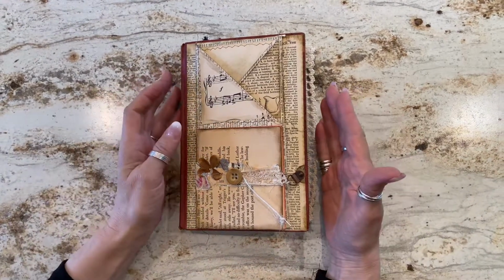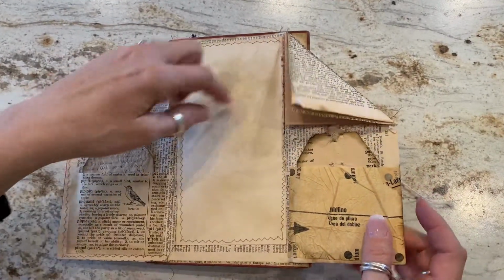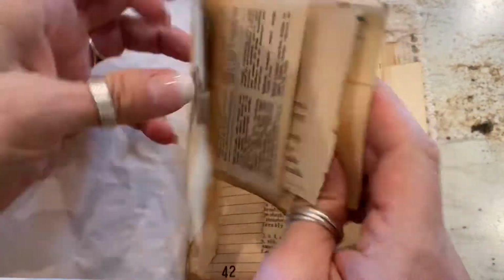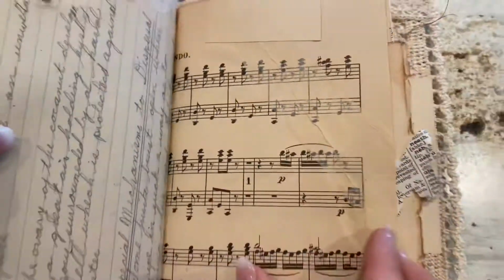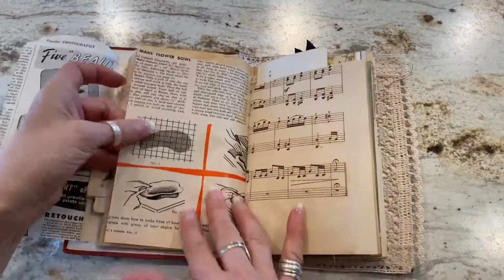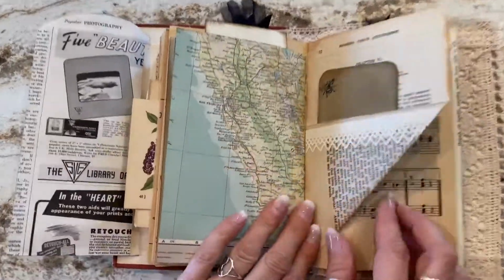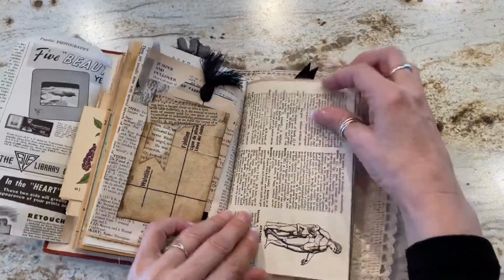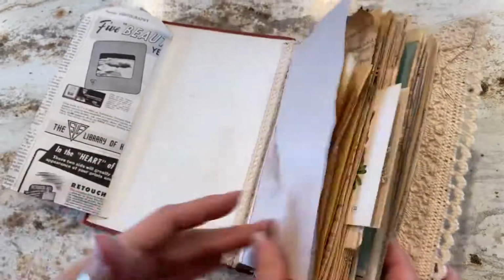Junk journal - pickles and relishes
For sale 20 - All antique ephemera and vintage embellishments. Hand dyed drawing paper. Visit hyperstamper.com to see dozens of journals for sale.
Visit hyperstamper.com to see ALL of the journal videos that are still for sale.